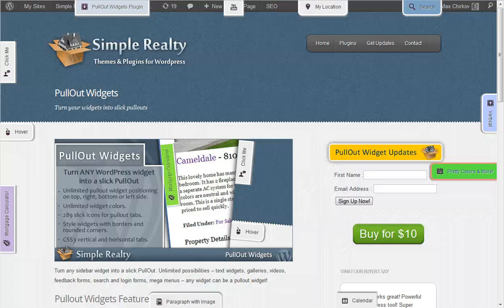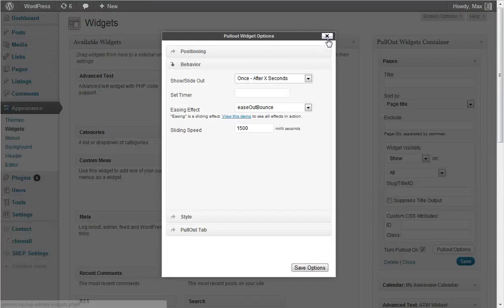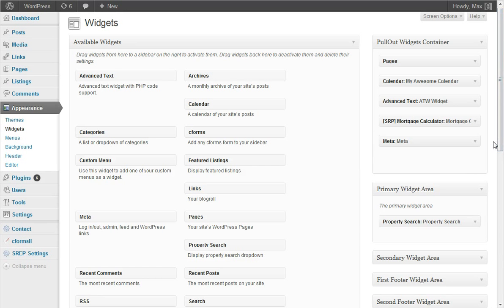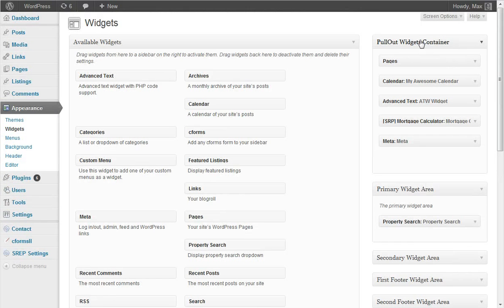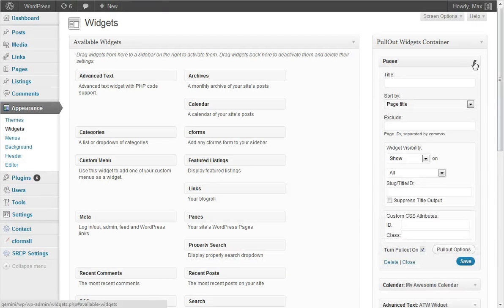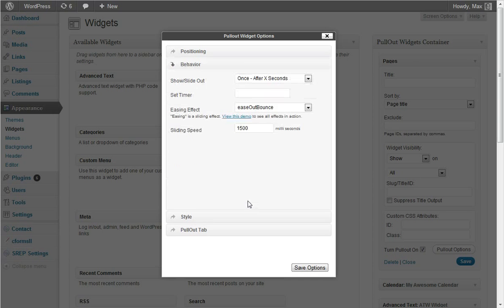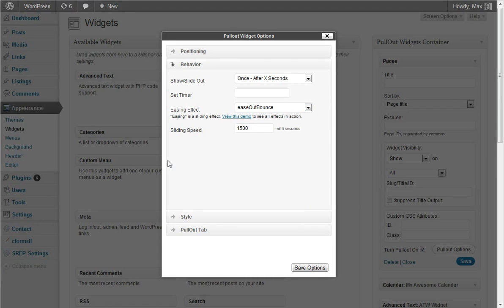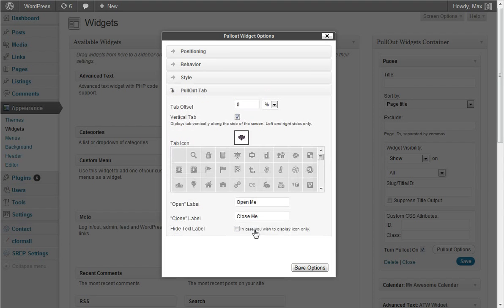PullOut Widgets 2.0 Plugin for WordPress